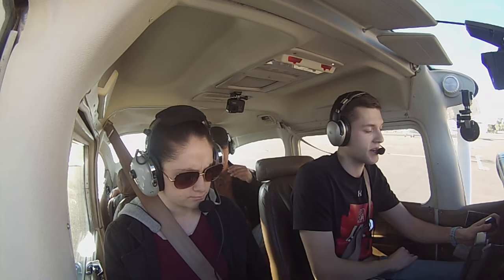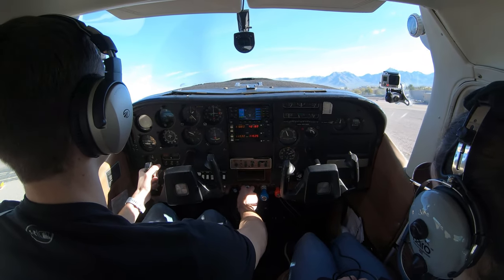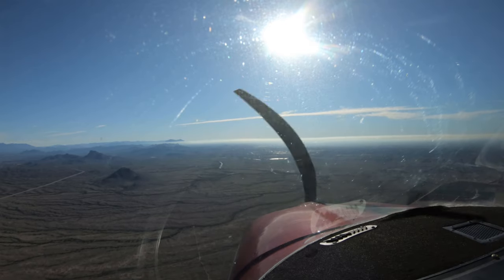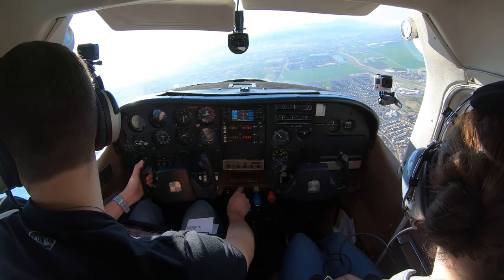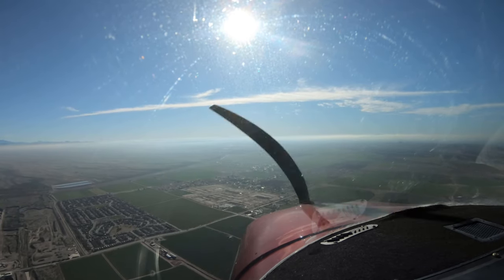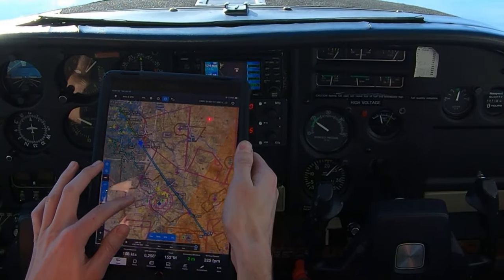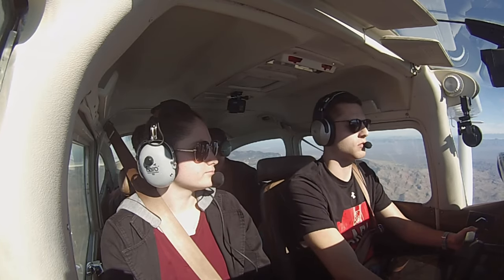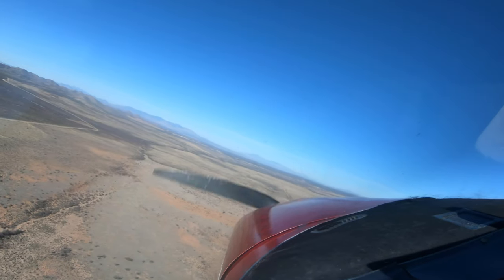Bringing a Plane to a Gunfight at the O.K. Corral [Flight Vlog 13]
On today's FlightVlog we are flying down to Tombstone, AZ (P29) in the C182 SkyLane! I was thrilled to have my fiance and father along for the ride as well. The airport at Tombstone is probably the most desolate I've flown into, but it has a nice long runway!

This video was originally recorded on January 25, 2020.

In this video: "Rumors" and "Cowboy Song"